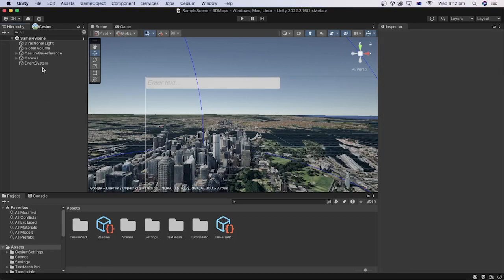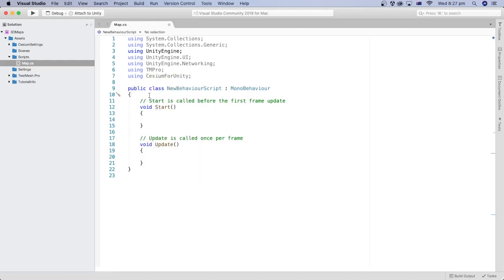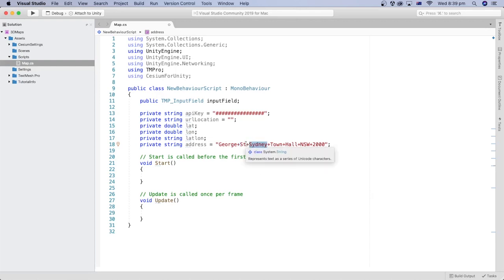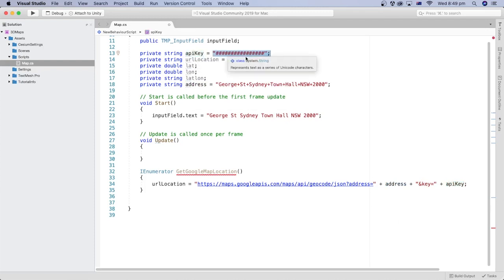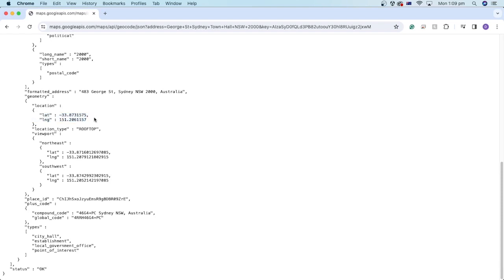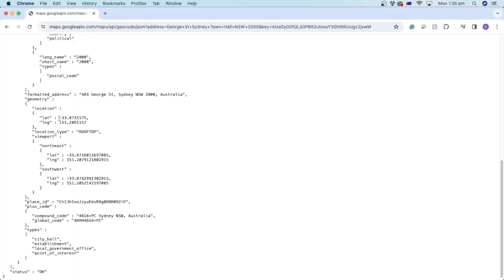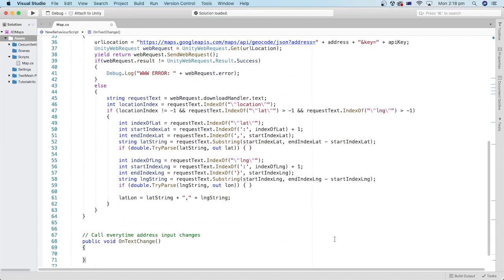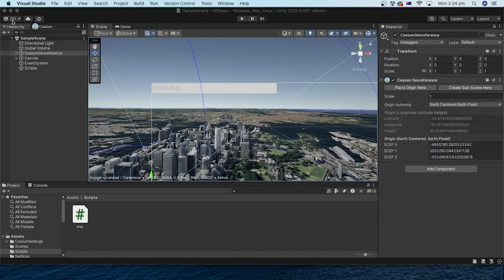Address Search with Google’s Photorealistic 3D Map in Unity - Part 2 of 3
In the previous tutorial, we added a UI input field to our Unity project and enabled the Geocoding and Elevation APIs.

In this tutorial, we will use Unity C# code to get the location in latitude and longitude from the user input address using Google Geocoding API.